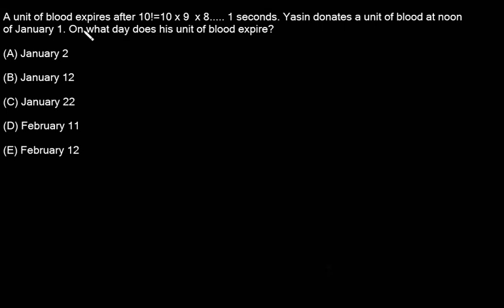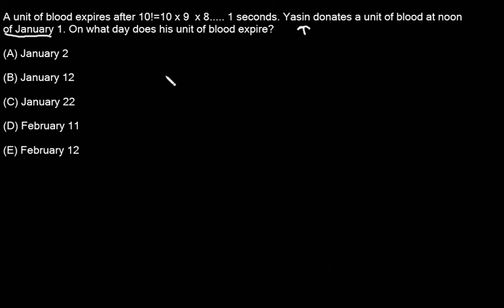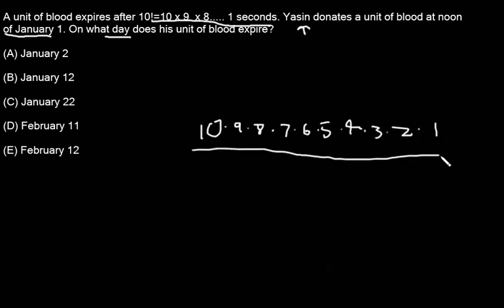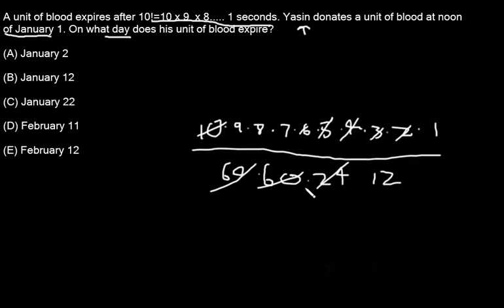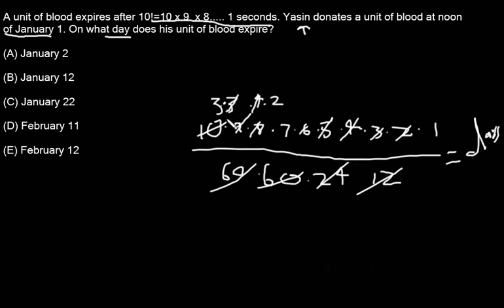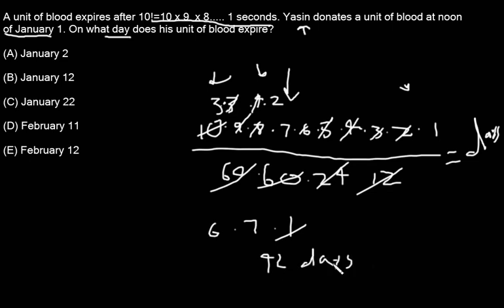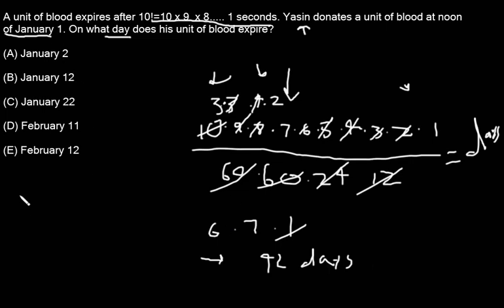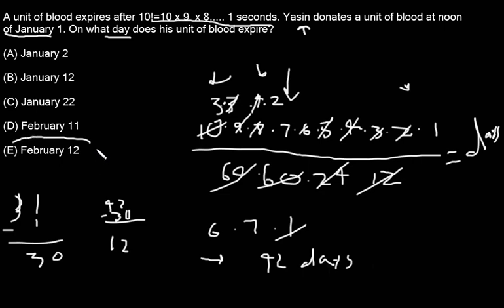2018 AMC10A Question 3